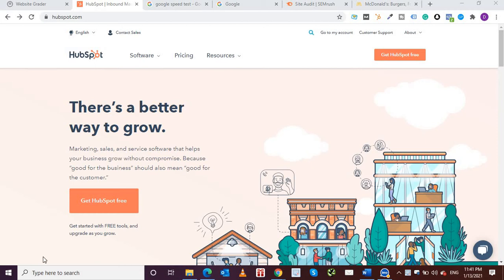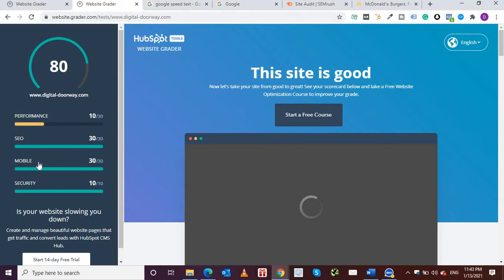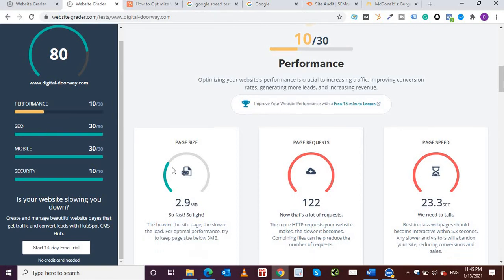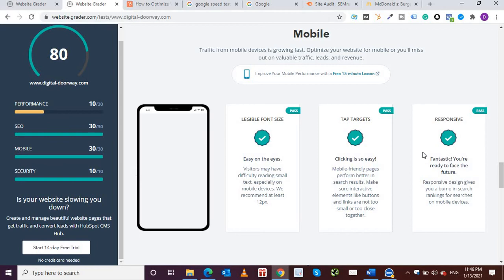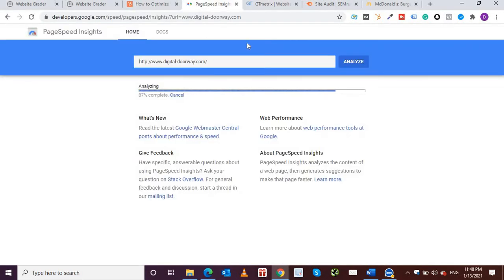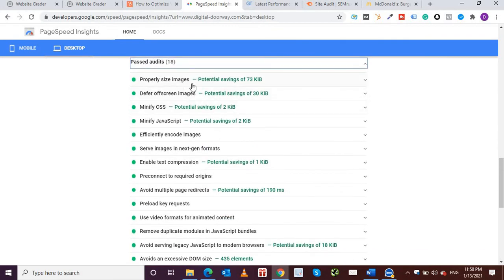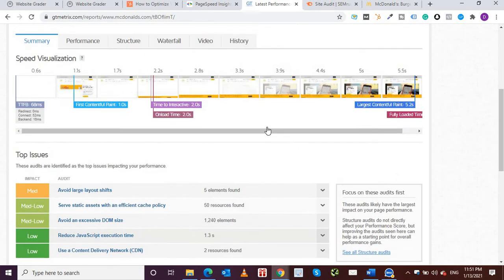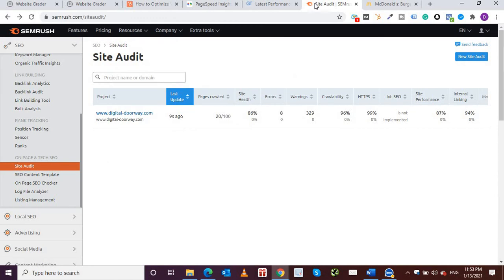Hubspot Website Grader Tool [2021]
In this video, I explain how you can test the performance of your website using Hubspot's free website grader tool and 3 additional tools which are free & reliable.

Constantly monitoring how your website fares on these websites will give you a good idea on where to improve your website on.

Best Social media scheduling & publishing tools :
Best email marketing & CRM tools :
Gurucan Create and sell online classes and mobile learning apps with no technical skills on online business platform
More than 50 Plug & Play widgets like Instagram feed, YouTube gallery on any website